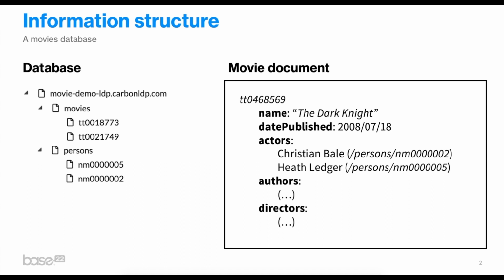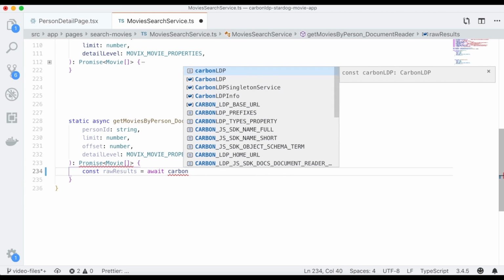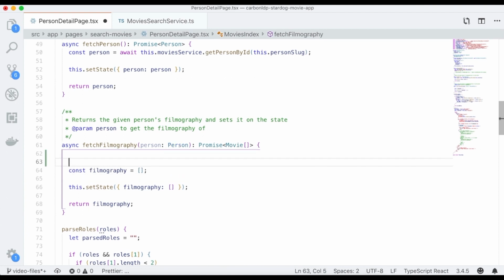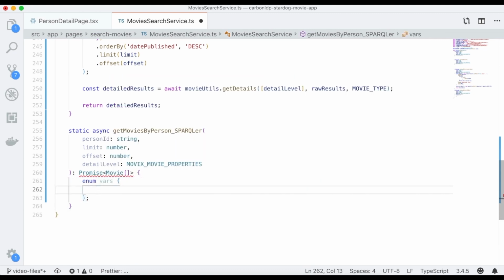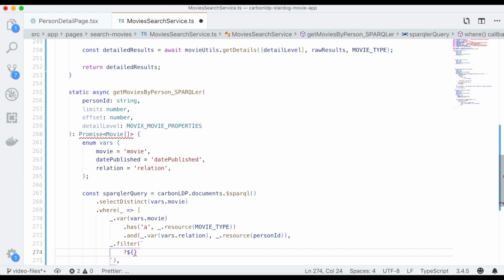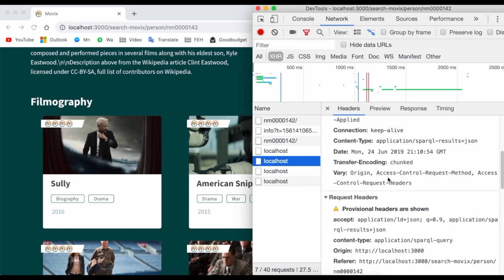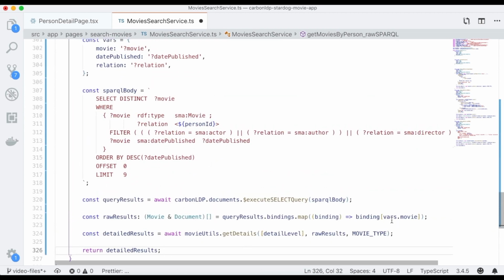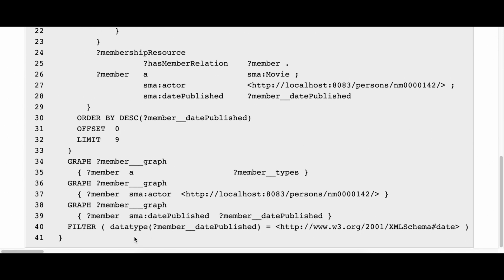Retrieving Data with JavaScript SDK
In this video, you will learn how to use Carbon LDP tools with a live movie demo.
Find out which tool best suits your needs and retrieve data from your applications.